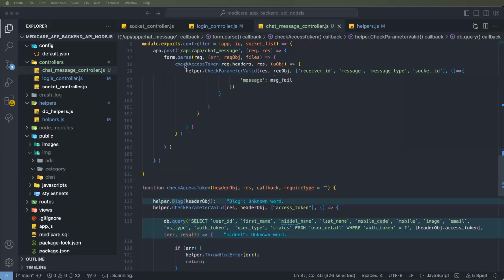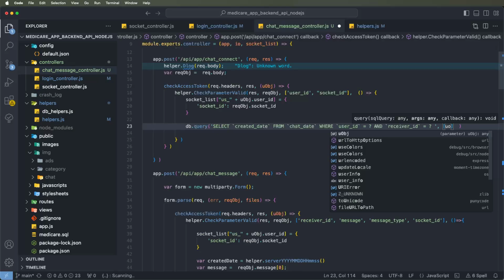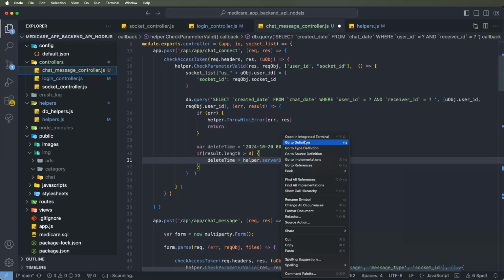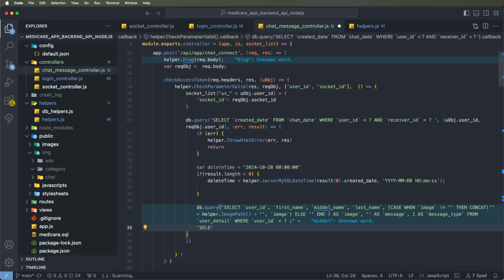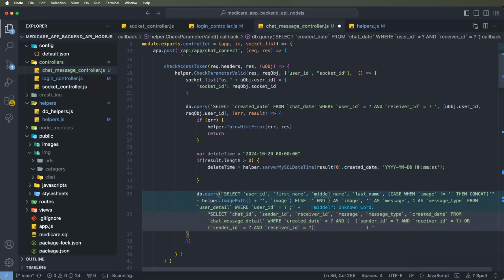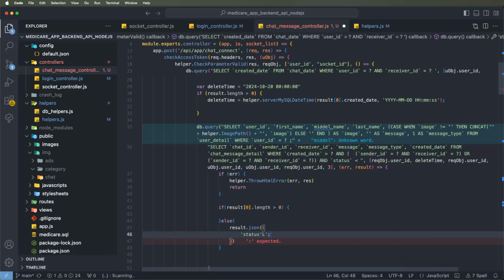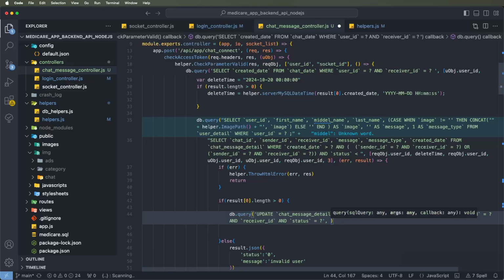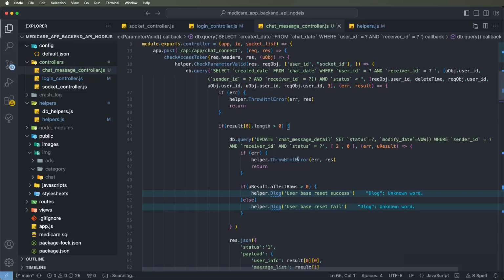Medicare App Backend API in Node.js: User Get Previous Message List API with Socket.io #12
In this tutorial, learn how to build a User Get Previous Message List API for the Medicare App backend using Node.js, Express.js, and Socket.io. We’ll go over setting up an API to retrieve a user’s previous chat history and integrating Socket.io for real-time chat functionality. This step-by-step guide covers database structure, retrieving chat logs, and managing real-time connections securely.

 • Implement a Get Previous Message List API in Node.js for retrieving chat history.
 • Integrate Socket.io for seamless real-time communication.
 • Use Express.js to create the REST API endpoint for fetching previous messages.
 • Ensure data security with Auth Token Authentication for chat access.
 • Organize chat messages efficiently using MySQL as the database.
 • Learn how to handle pagination for large message lists.
 • Testing message retrieval and real-time features with Postman and Socket.io tools.

 1. Building a Get Previous Message List API to retrieve user chat history.
 2. Setting up Socket.io for real-time messaging in Node.js.
 3. Securing API endpoints with Auth Token Authentication.
 4. Structuring MySQL tables to store chat data efficiently.
 5. Implementing pagination for retrieving message history.
 6. Testing real-time APIs and ensuring smooth user experience.
 7. Best practices for managing chat histories in Node.js.

 • Backend developers building real-time chat features.
 • Developers creating chat APIs with Node.js and Socket.io.
 • Those working on healthcare or communication apps with secure chat features.
 • Anyone wanting to learn Socket.io with Auth Token-secured APIs.
 • Developers interested in organizing chat histories and retrieving previous messages.

 • Building Real-Time APIs with Node.js
 • Chat Application in Node.js with Socket.io
 • MySQL for Storing and Retrieving Chat History
 • Auth Token Authentication for Secure Chat
 • Pagination in Chat Applications